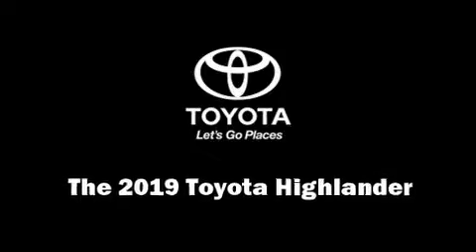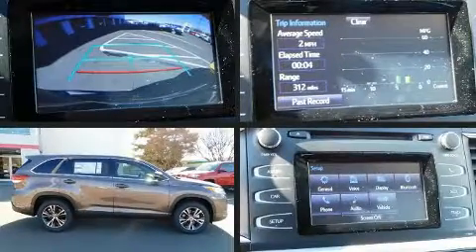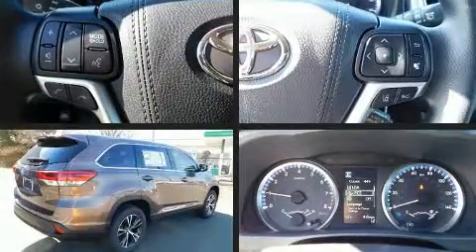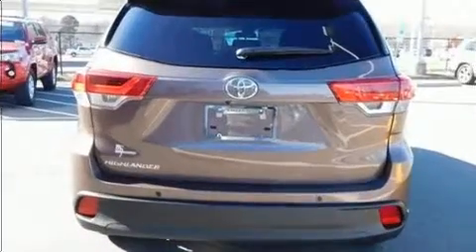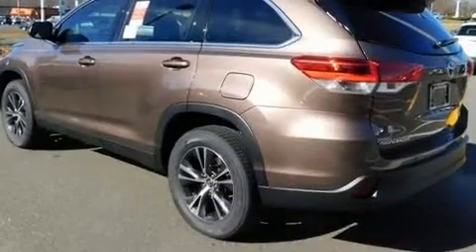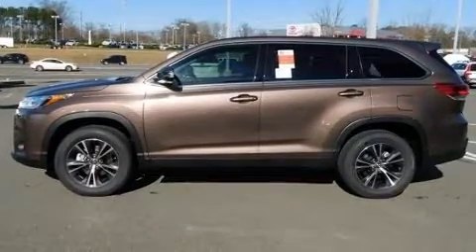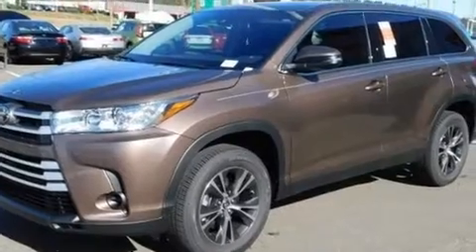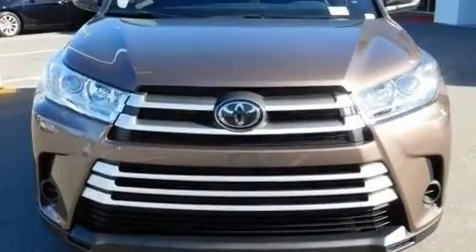2019 Toyota Highlander LE V6 in Durham, NC 27707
4516 Durham Chapel Hill Blvd.

Take command of the road in the 2019 Toyota Highlander. It features an automatic transmission, front-wheel drive, and a 3.5 liter 6 cylinder engine. A wealth of standard features means that you no longer have to sacrifice. Such as cruise control, front and rear reading lights, 1-touch window functionality, variably intermittent wipers, front bucket seats, fully automatic headlights, an overhead console, and remote keyless entry. Passengers in the third row enjoy seat back reclining functionality, providing an extra level of comfort and convenience. Audio features include a CD player with MP3 capability, steering wheel mounted audio controls, and 6 well positioned speakers. With side curtain airbags supplementing the rest of the safety network, you can be assured that you and your passengers will experience top-tier protection. Our aim is to provide our customers with the best prices and service at all times. Please don't hesitate to give us a call.